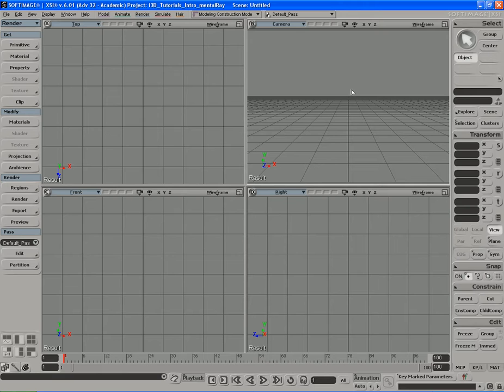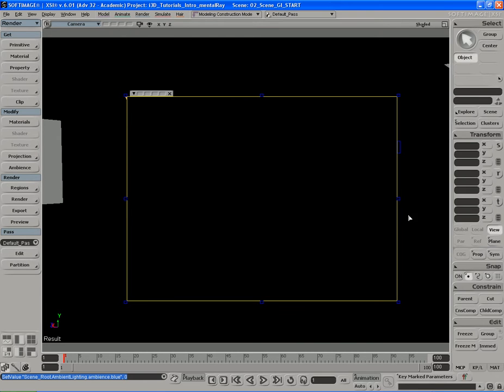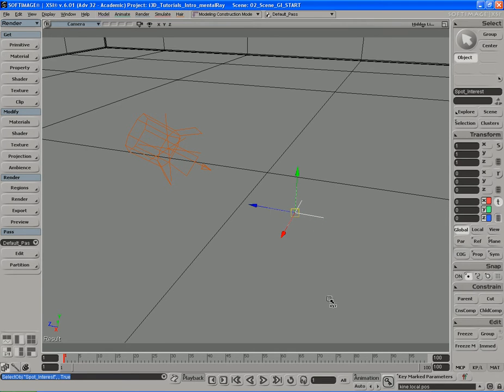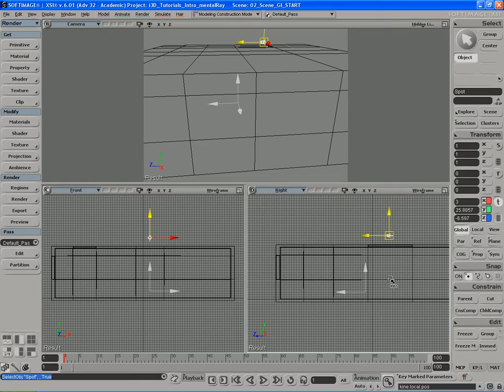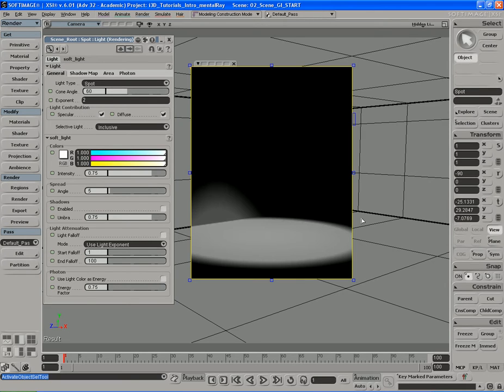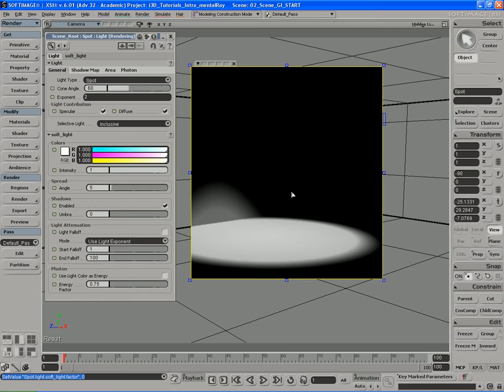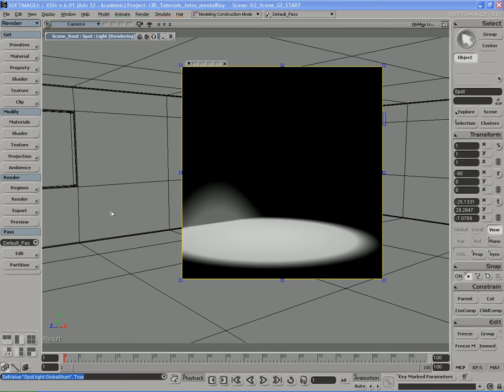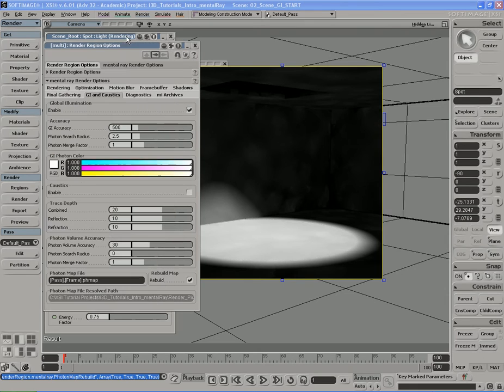06 GI Basics Start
In the following set of videos, we'll be going over global illumination and photon mapping. Since it's a very large topic to cover, I'm breaking it down into many videos where I'll start with the basics and progress to more advanced topics.